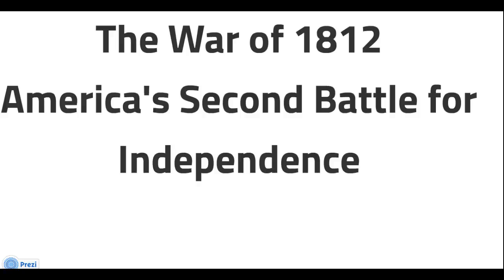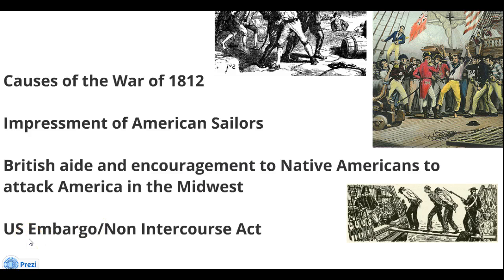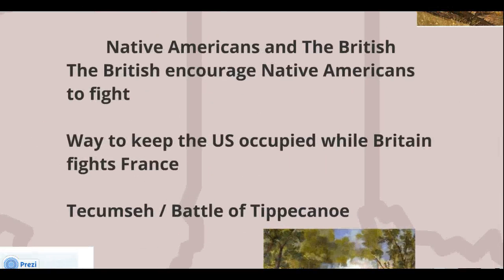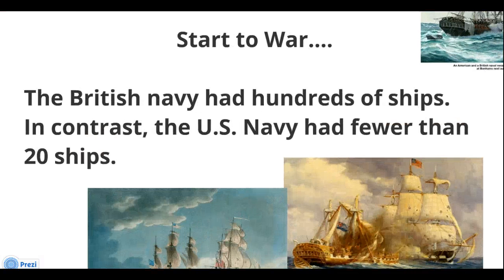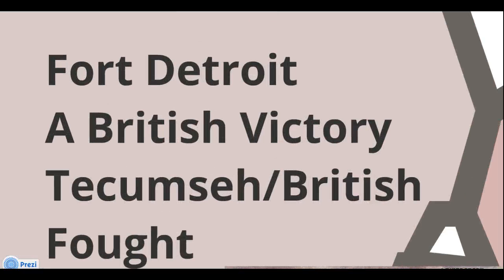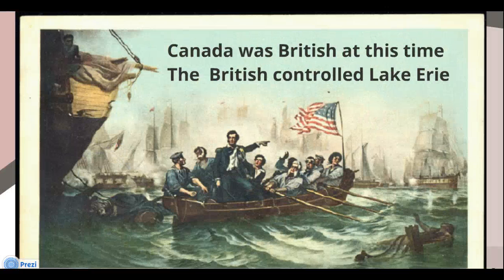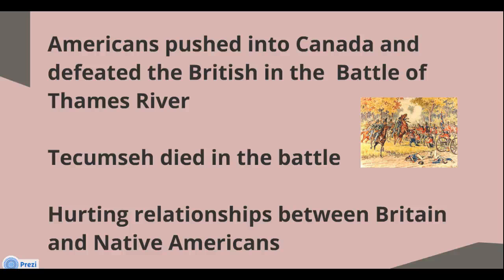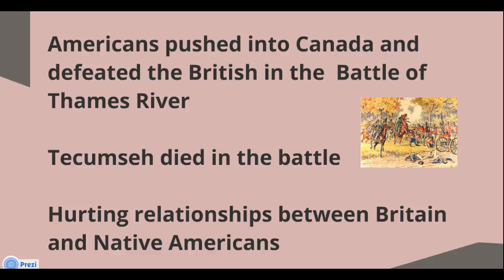History in 4 Minutes or less: Beginning to the War of 1812